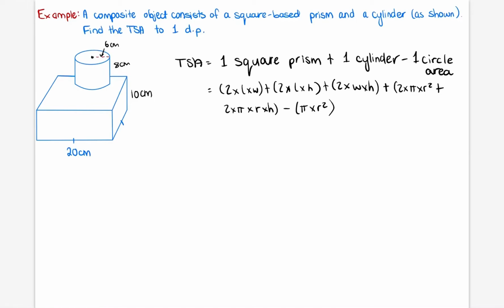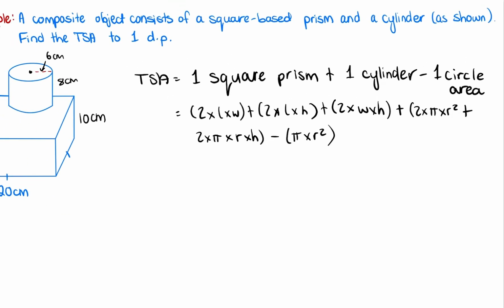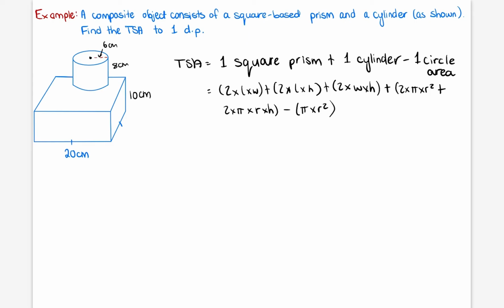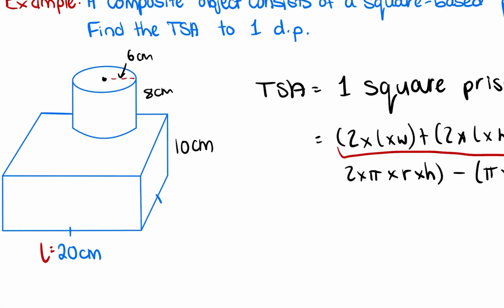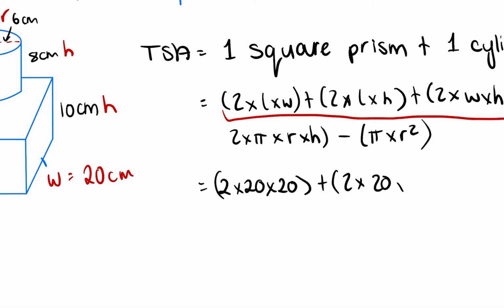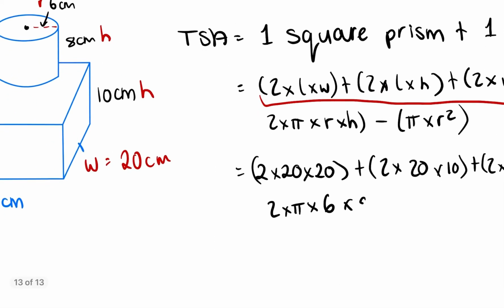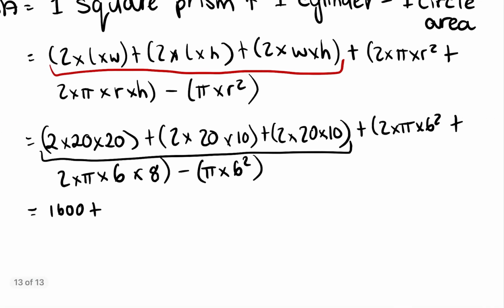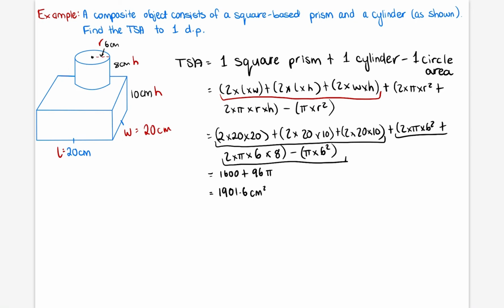Surface Area of Composite Objects